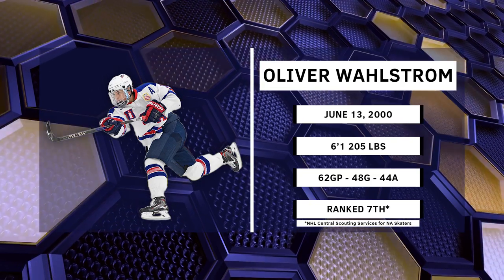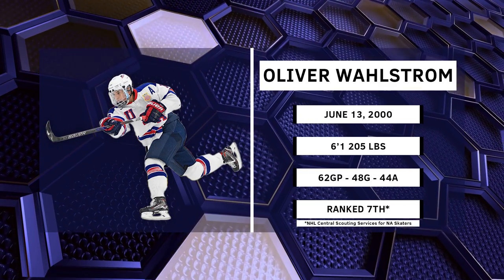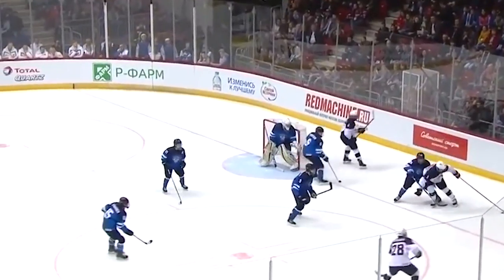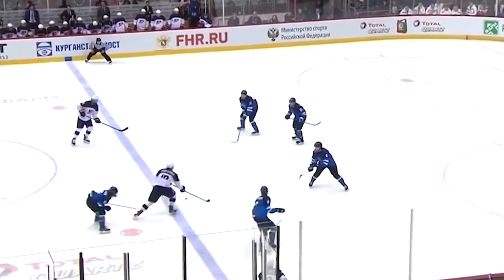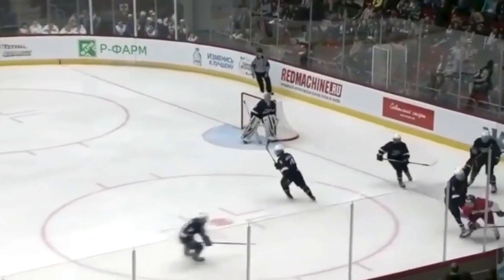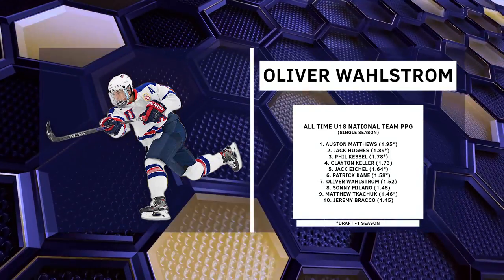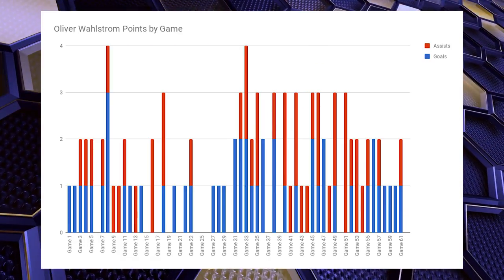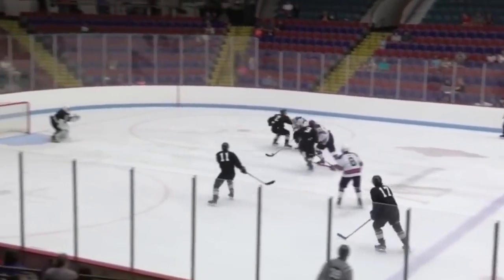Oliver Wahlstrom: The Scoring Triple Threat | 2018 NHL Draft Prospect | Miroki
Oliver Wahlstrom is this years deadliest goal scorer due to a rare combination of size, skill, and NHL ready shot. Ranked 7th by NHL CSS for NA skaters, look for Wahlstrom to go early on the first day of the draft to a very happy team.